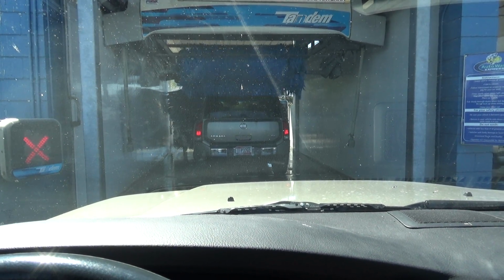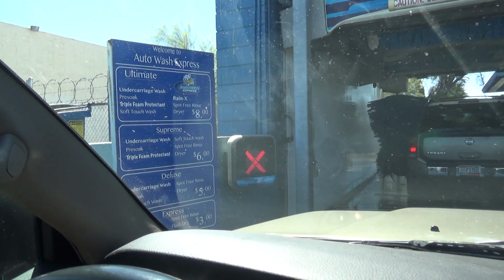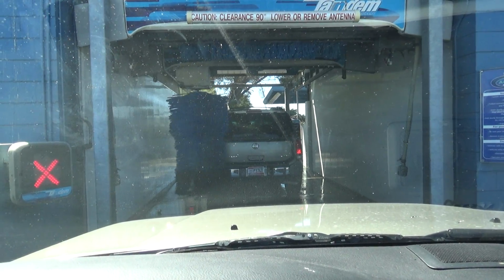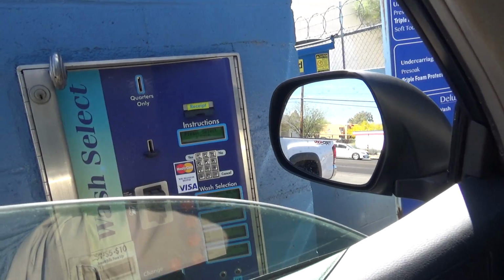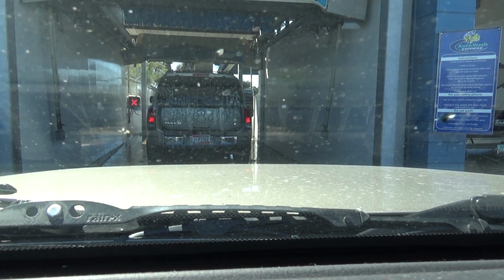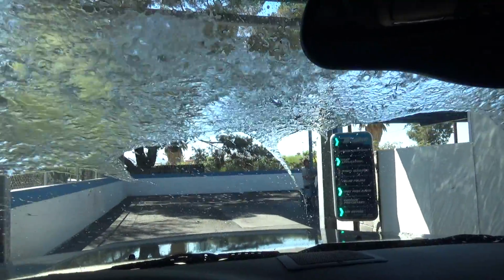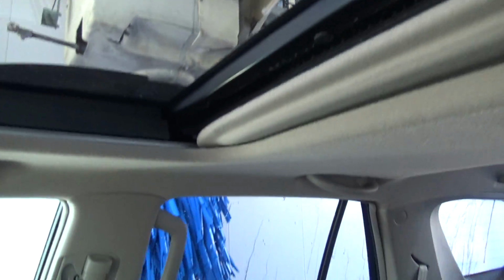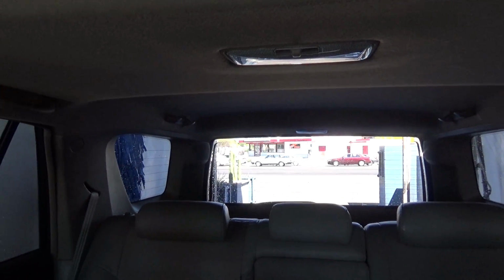PDQ Tandem Soft Touch Car Wash Autowash Express 1st & Roger Tucson, AZ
This is a PDQ Tandem Soft Touch Car Wash at Autowash Express on 1st & Roger in Tucson, AZ. I believe this was installed around 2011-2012. I was on a budget because as you heard, I went on another trip a month after I came back from Lubbock, TX.